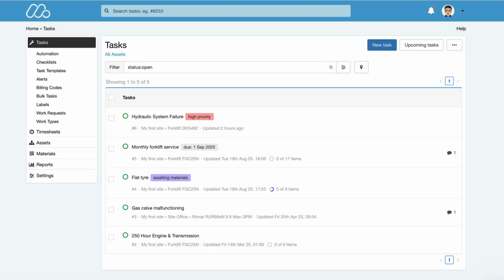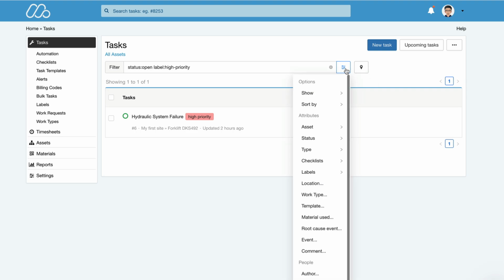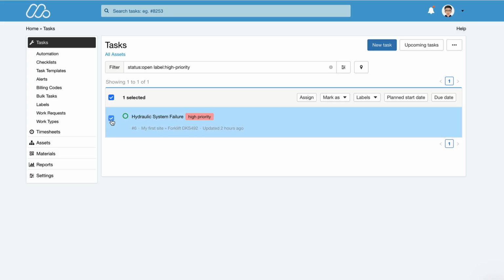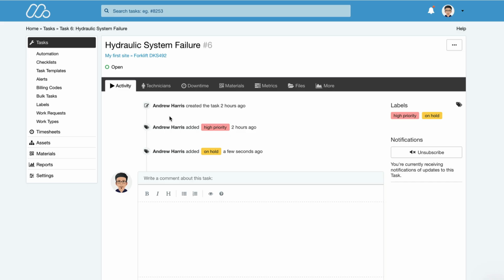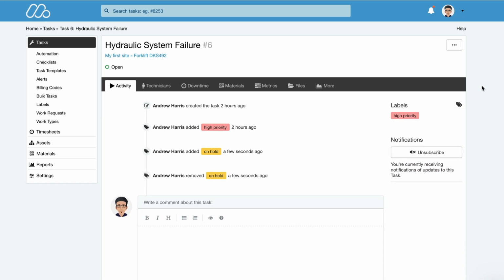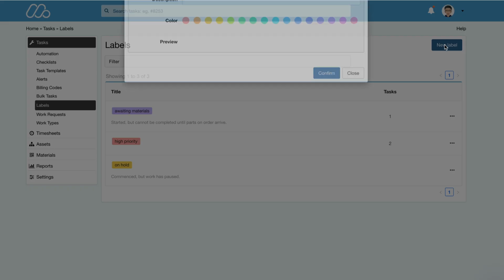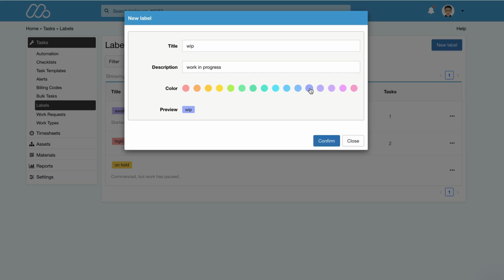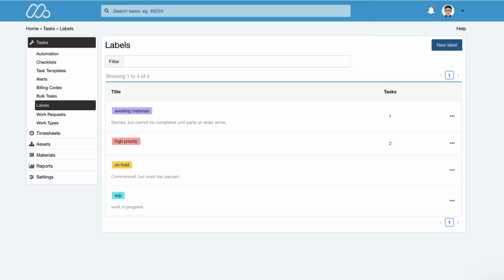How to Add & Manage Labels on Tasks in Maintainly | Quick CMMS Tutorial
In this quick tutorial, you’ll learn how to create, organize, and manage labels in Maintainly to make your task management more efficient. Labels are a simple but powerful way to categorize work orders, maintenance tasks, and projects — helping your team stay organized and focused.

What you’ll learn in this video:
✅ How to create new labels for tasks
✅ How to assign labels to existing tasks
✅ How to edit, rename, or delete labels
✅ Tips for using labels to improve workflow visibility and reporting

Whether you’re new to Maintainly or looking to optimize your labeling system, this step-by-step guide will help you get the most out of your maintenance management setup.